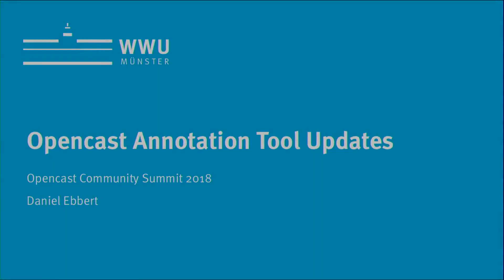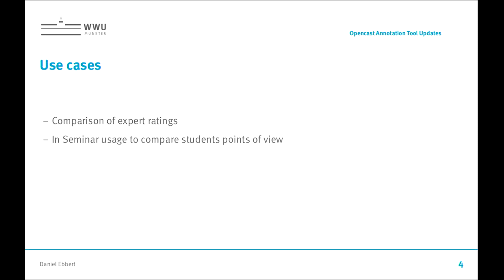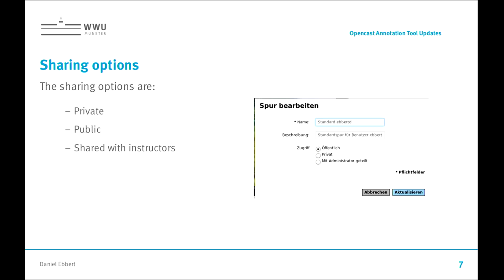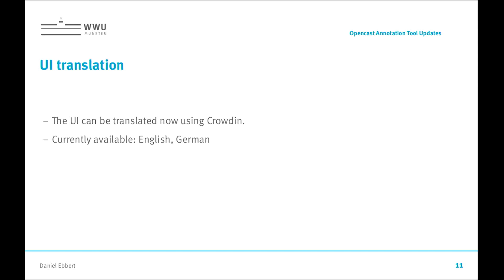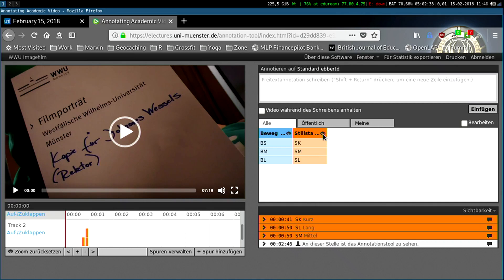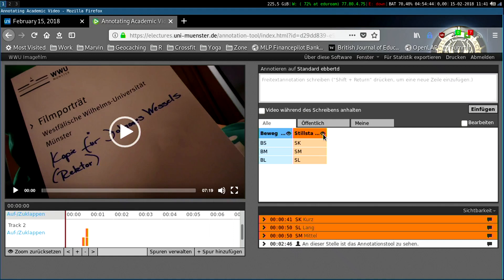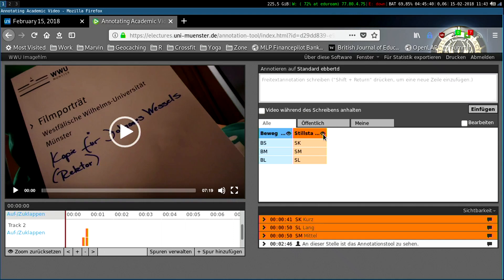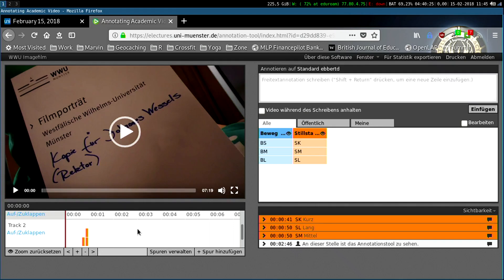User Interaction - Opencast Annotation Tool Updates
Lecturer: Ebbert, Daniel